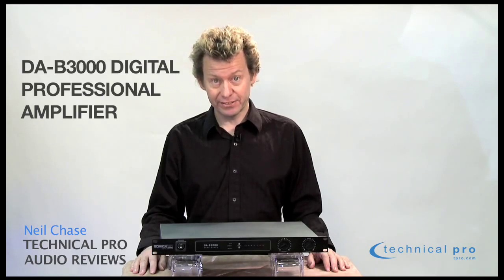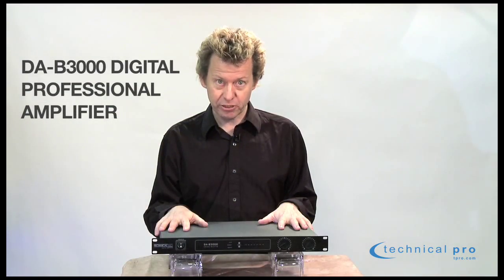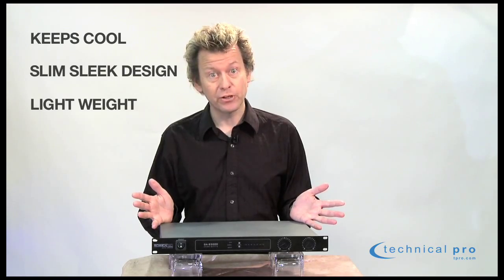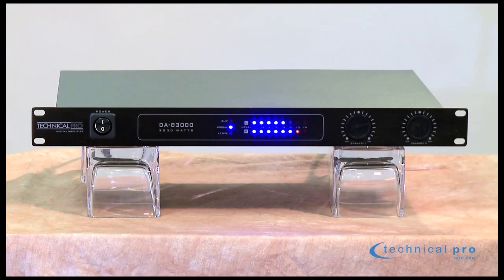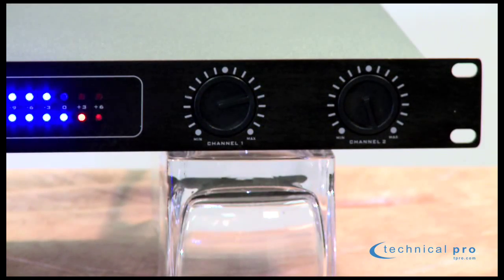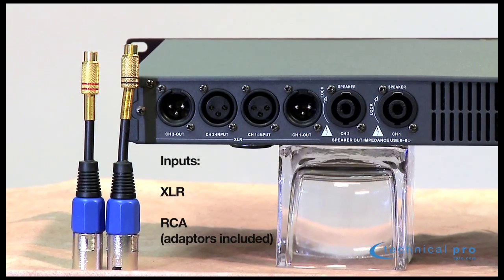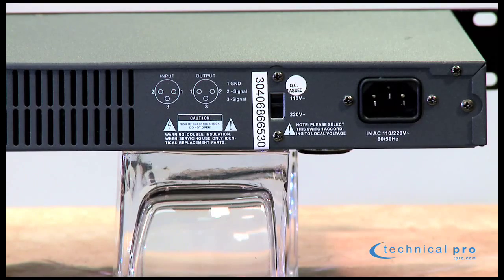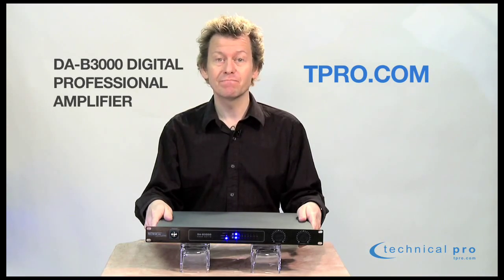TPRO DAB-3000 product description